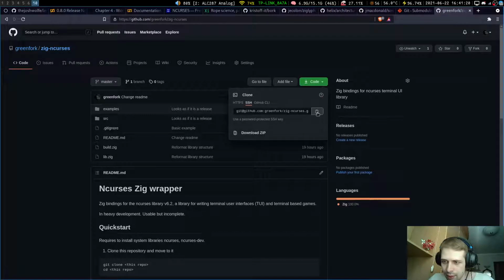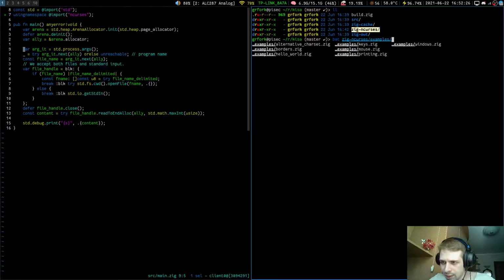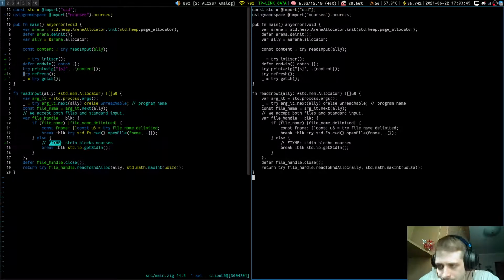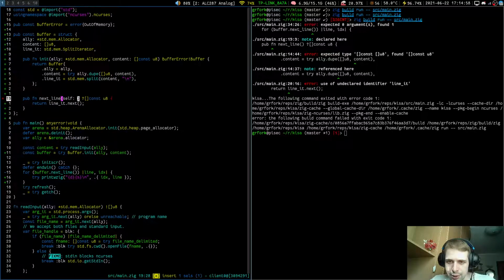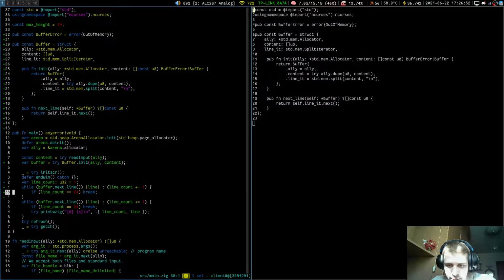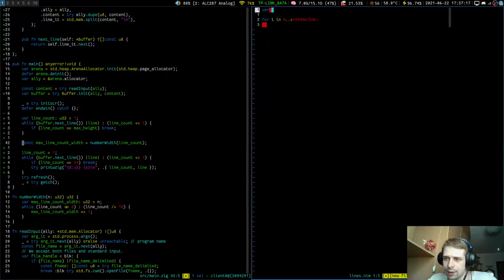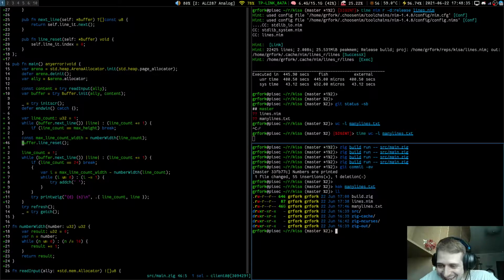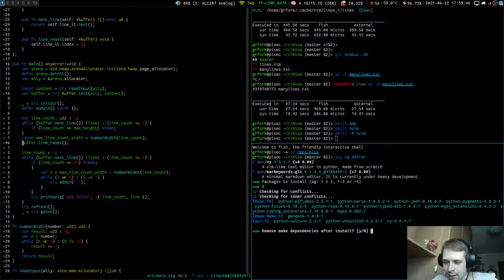Text Editor in ⚡ Zig ⚡: The Beginning [#1]